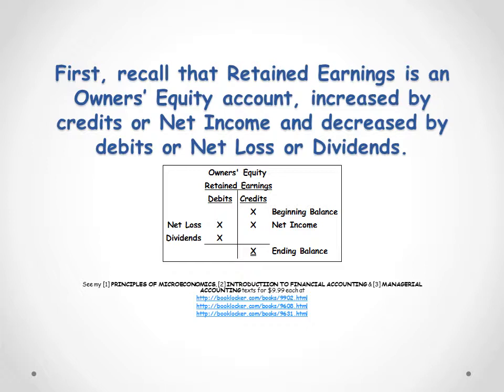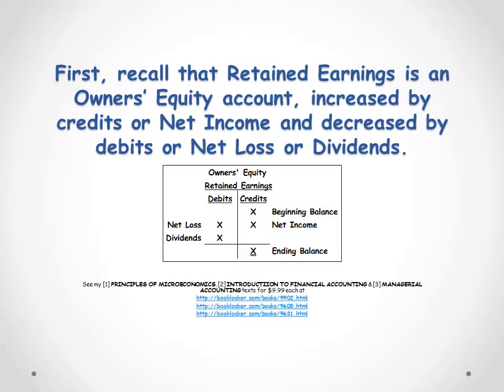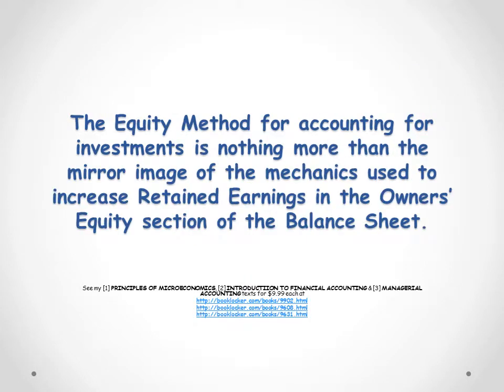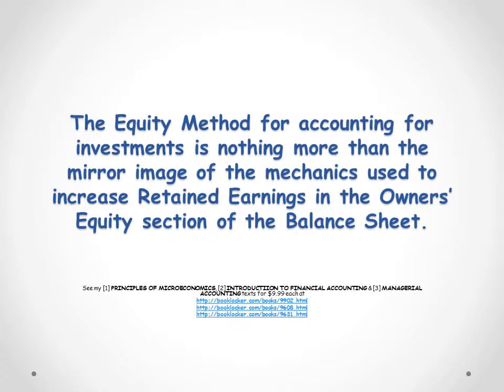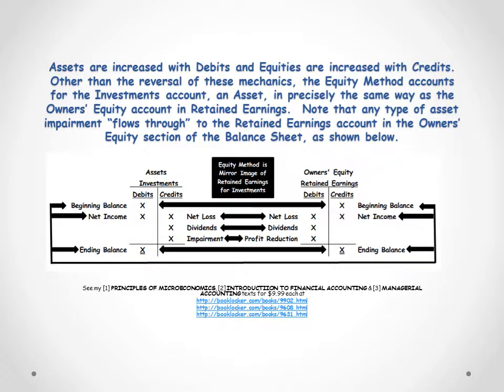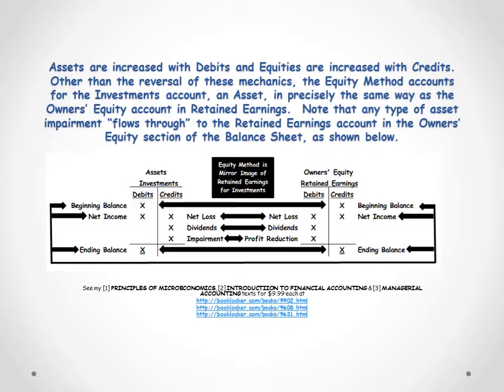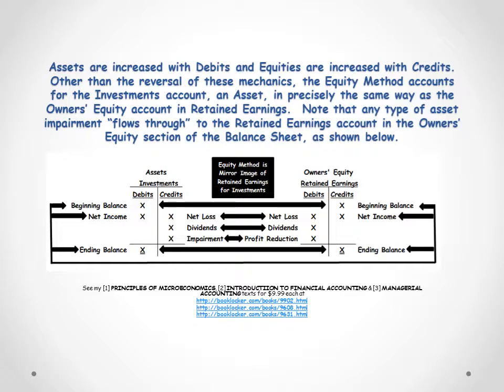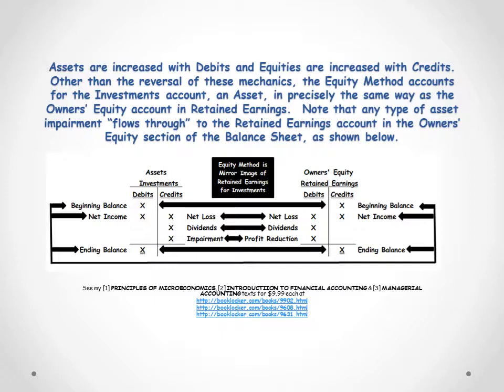05Investments The Equity Method